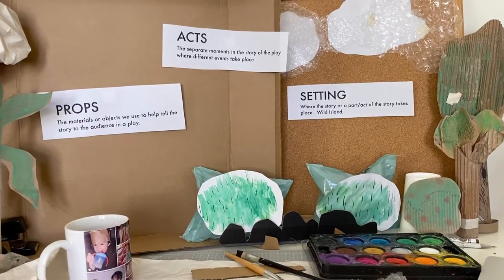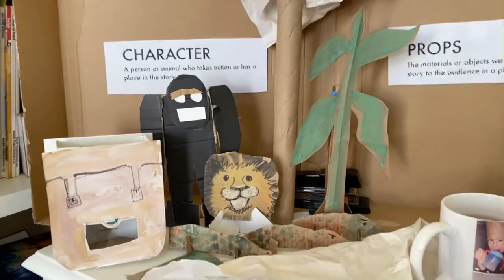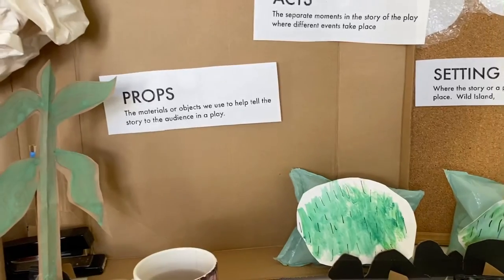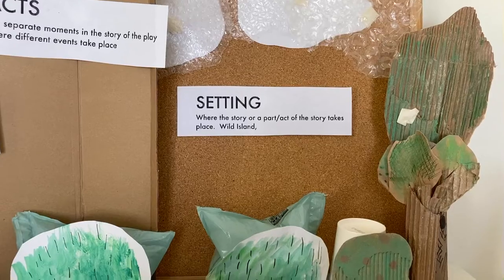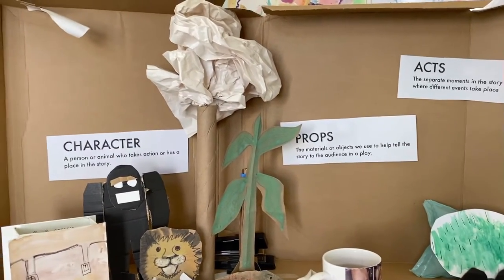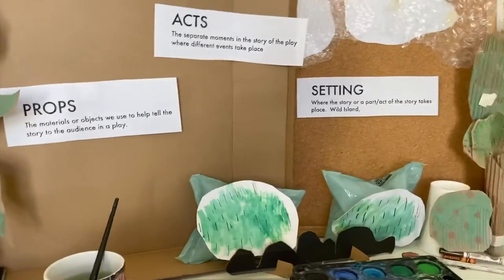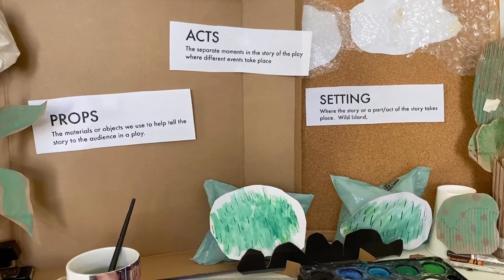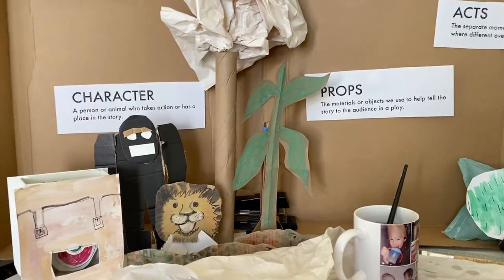Making a puppet show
Some ideas for making characters, scenes, and props for My Father’s Dragon by Ruth Stiles Gannett. I said alligator many many times but they are crocodiles in the book!  Apologies to Ruth Stiles!